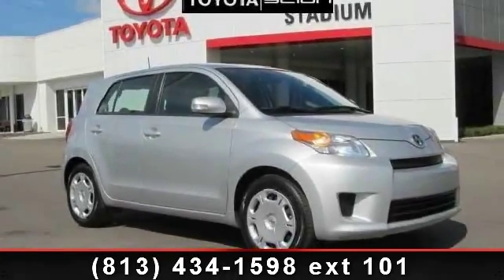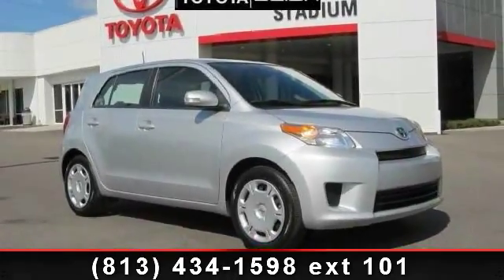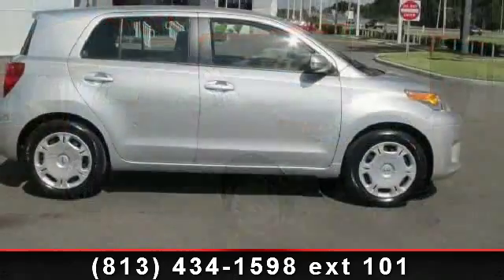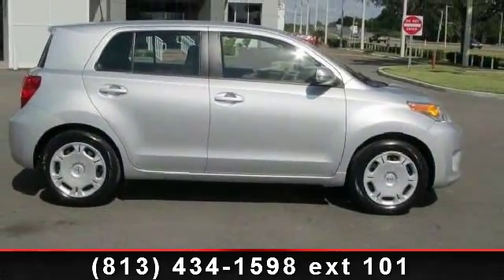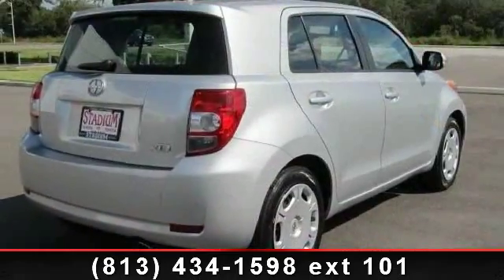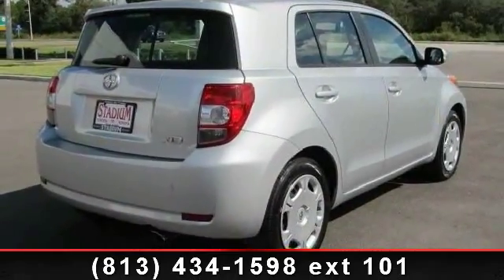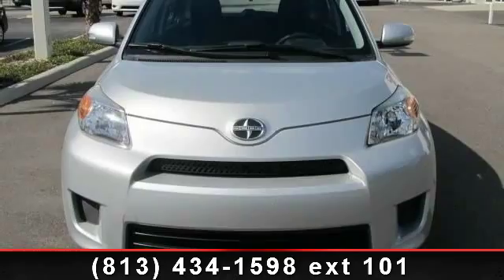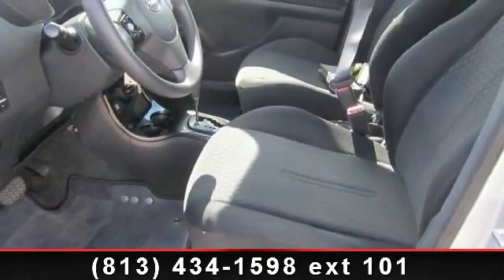2010 Scion xD - Stadium Toyota - Tampa, FL 33614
Building on the popularity of its boxy xB wagon and sporty tC coupe, Scion introduced the all-new five-door xD subcompact hatchback for the 2008 model year. If you want a smaller vehicle with good mileage, you may think you have to give up styling, conveniences and comfort. This 2010 Scion xD is here to tell you that just isn't true. Take a look at what Scion offers and you will be blown away by what you can get.    The styling on this 5-door hatchback is assertive and modern with a no-nonsense face slightly softened by the large, raked windshield and the flared rear quarters. It's finished at the back by an edgy spoiler across the top of the hatchback. Inside, the panels are high quality plastic with great finish.    The xD's iron heart is a 128-hp 1.8L in-line four cylinder with lots of punch for freeway on-ramps or getting away from a stop light. It returns an EPA-estimated 26/32 MPG, yet another lovable aspect of this car.